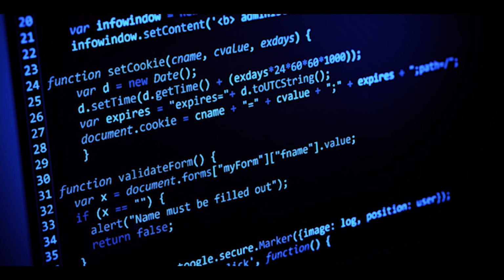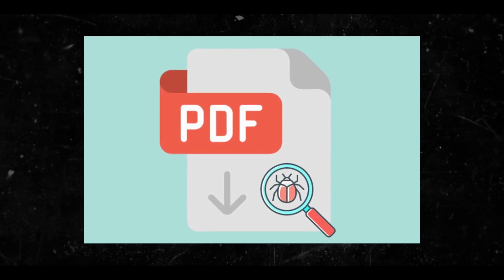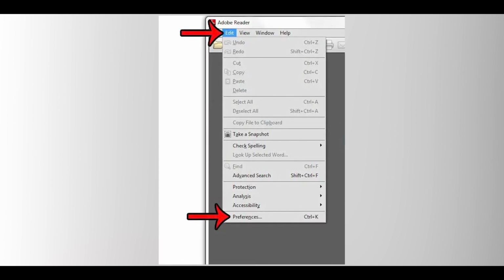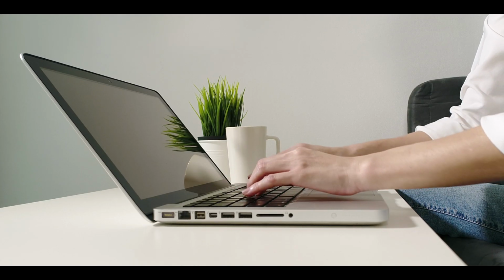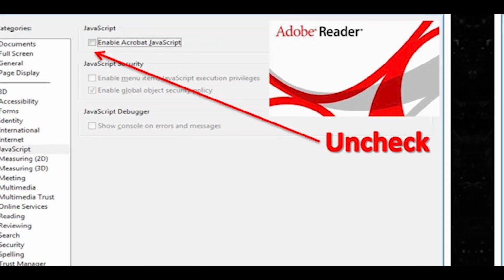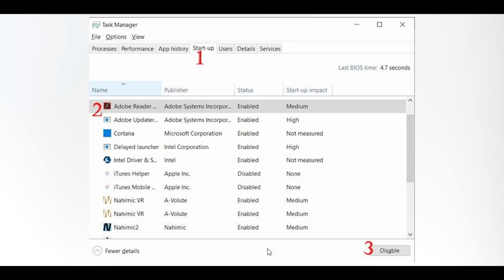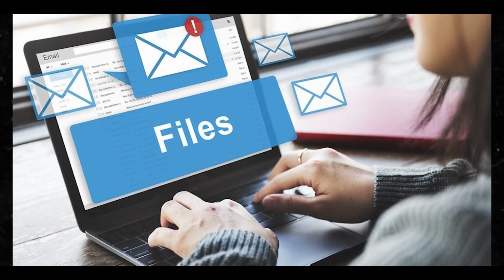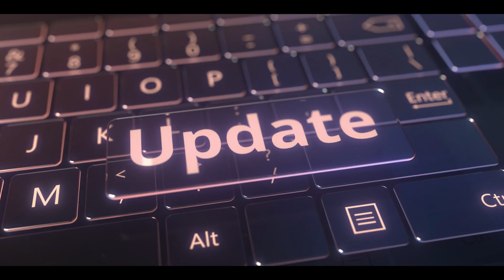How To Never Accidentally Run Malware in Windows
Never accidentally running malware is the topic in my latest video. I cover the crucial steps to follow to determine if a PDF has a malware executable under it.